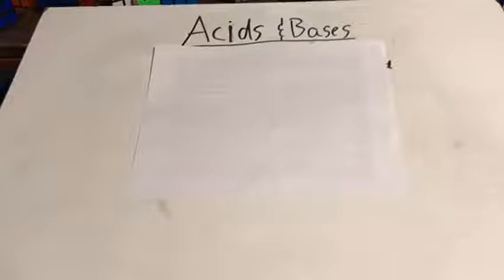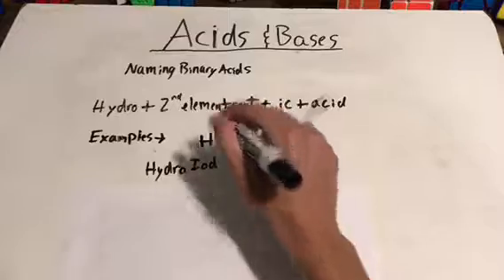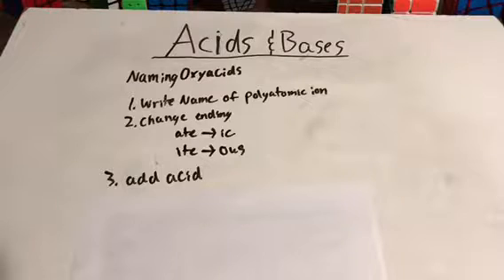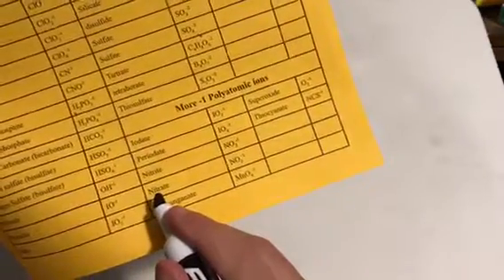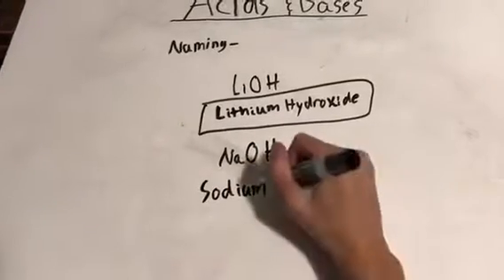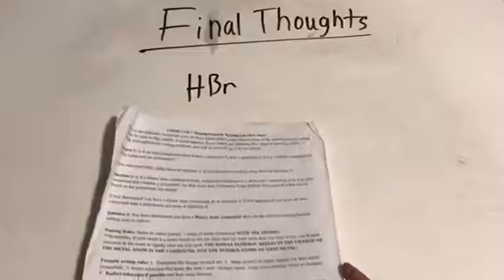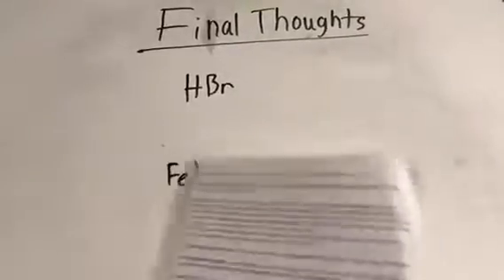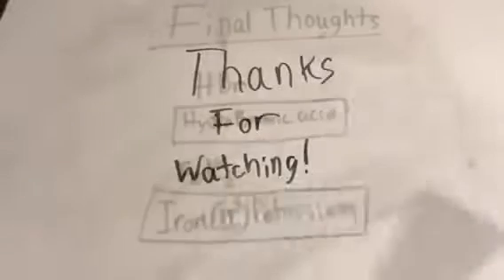Chem Tutorial pt. 3